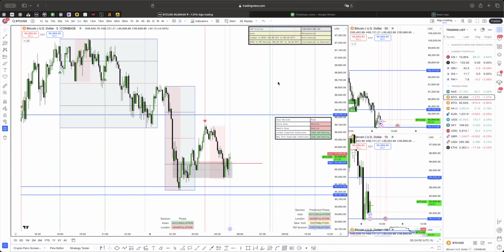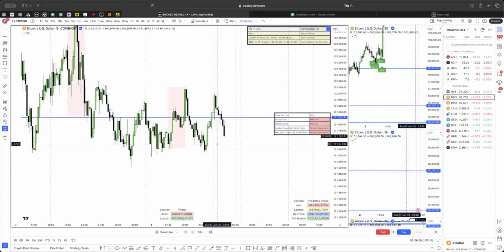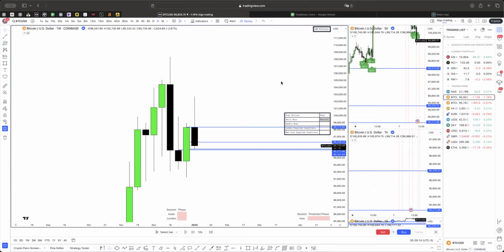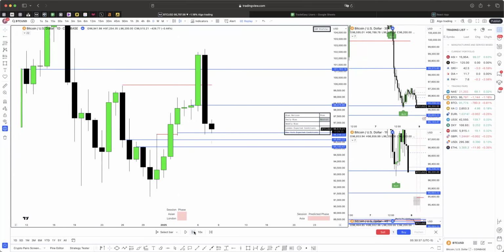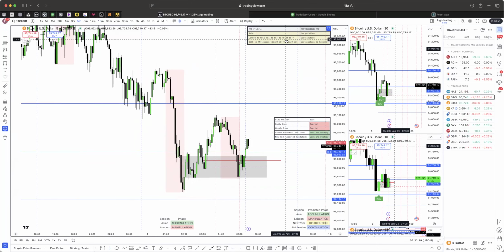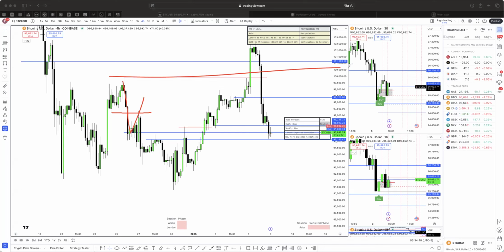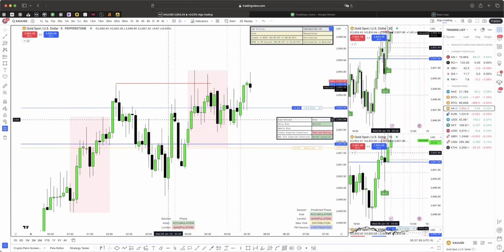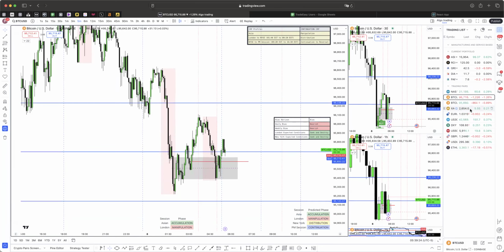Refining Key Levels with Structural Inducements: Your Edge in Precision Trading!